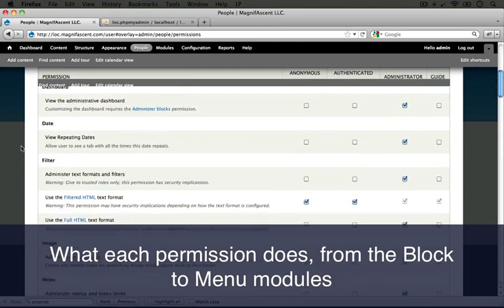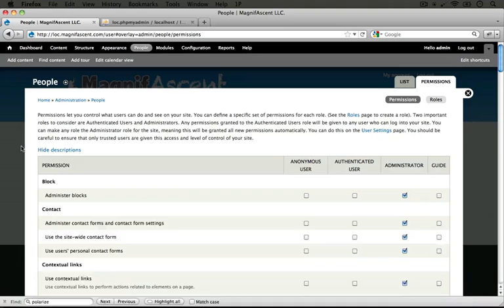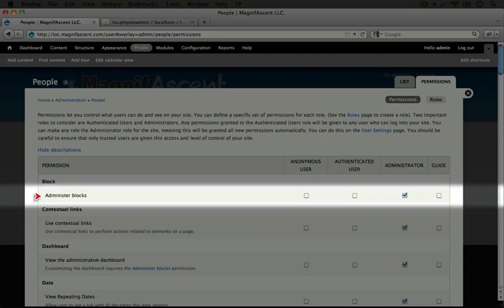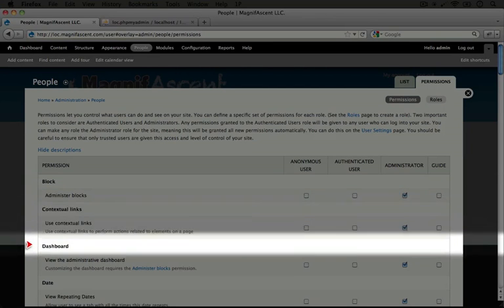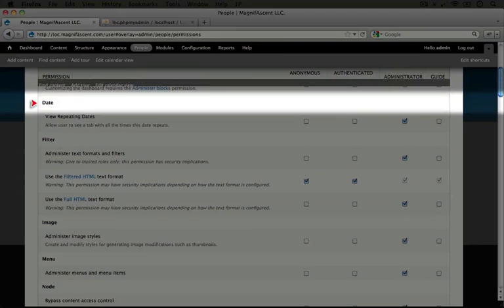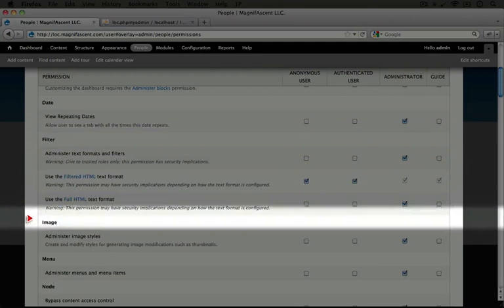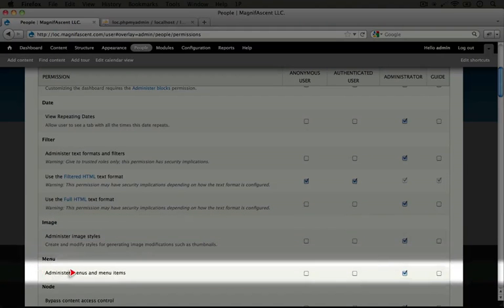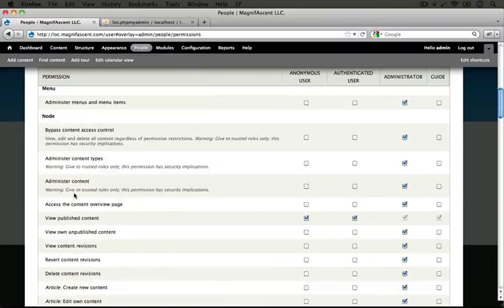103. What each permission does, from the Block to Menu modules (a Drupal how-to)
Here's a short excerpt from the video transcript: "What Each Permission Does, from the Block to Menu Modules Just so we know what we're getting into, I'm going to scroll down, and you see that we have quite a few permissions to go through. Now, some of these are grouped together so that will be a little quicker to go through, but this is going to take us a couple of minutes. On the left-hand side, we have the permissions and the permissions are grouped by module. So each one of these bolded headings represents a module. The Block module has one ..."